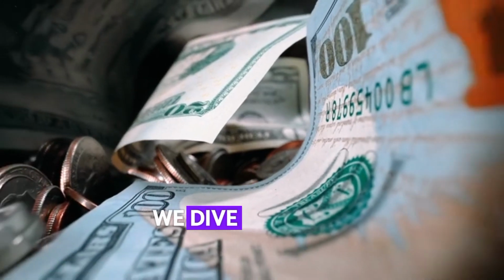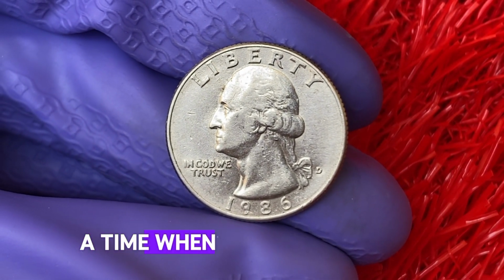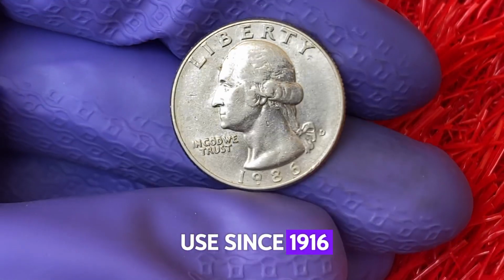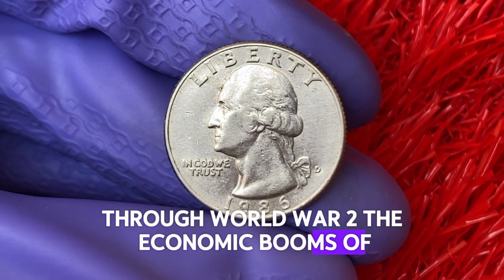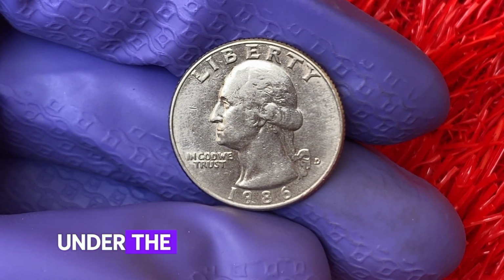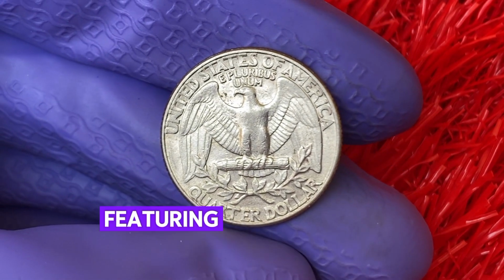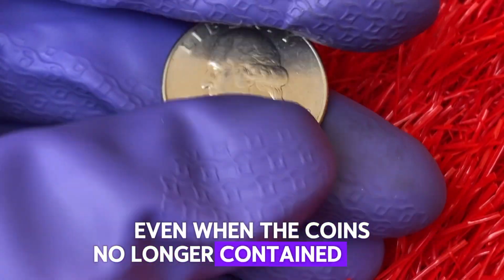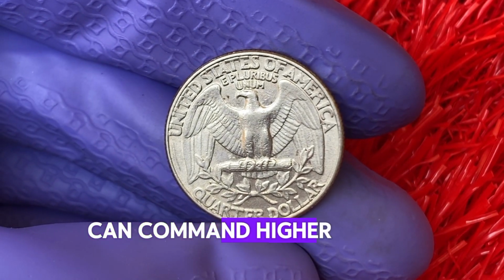$ 28 Million 1986 Washington Quarter Value & History | Rare Old Coins Explained in Detail#money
In this deep-dive episode, we explore the fascinating history, value, and collector significance of the 1986 Washington Quarter. From its origins in 1932 to its role in American coinage and the unique traits of the 1986 release, this long-form video covers everything you need to know about this classic U.S. coin. Whether you're a seasoned numismatist or just starting your coin collecting journey, you'll gain insights into mint marks, condition grading, error coins, and what makes some 1986 quarters potentially rare and valuable.

Chapters include:

The history of the Washington Quarter

The significance of the 1986 mint year

How to identify rare errors and varieties

Value of circulated vs uncirculated coins

Tips for collectors and investors